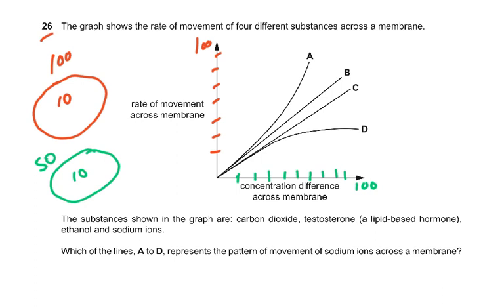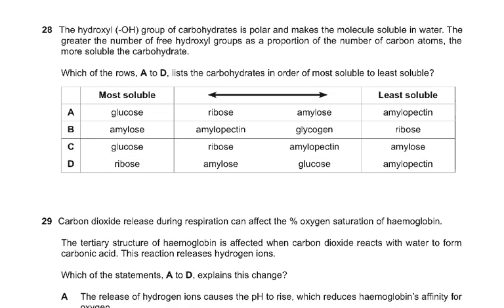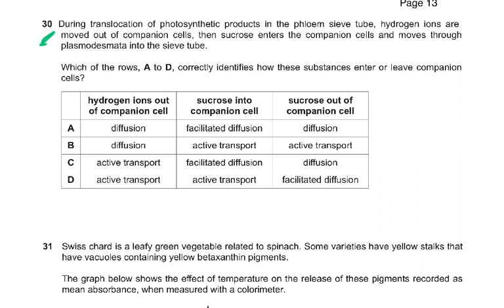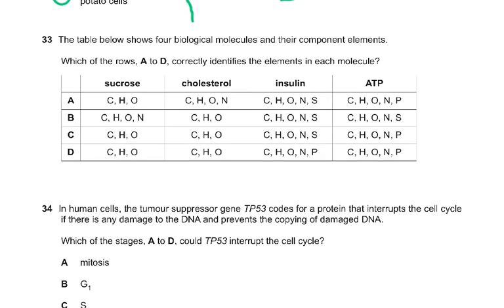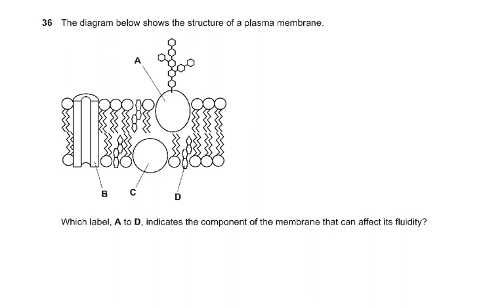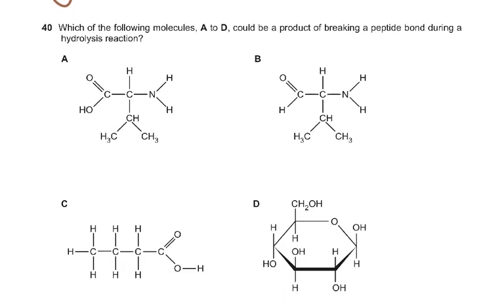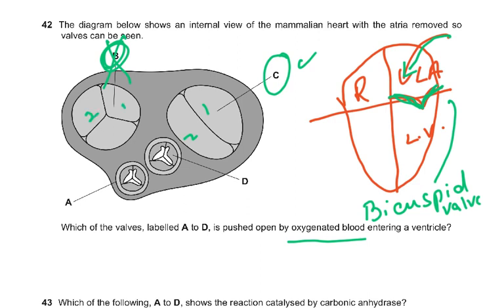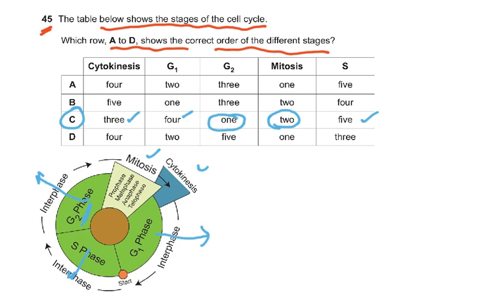9700 AS BIO DIFFICULT MCQ S VIDEO 2 ...Q26 TO Q45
AS BIOLOGY
MCQ EXAM PRACTICE
DIFFICULT MCQ S